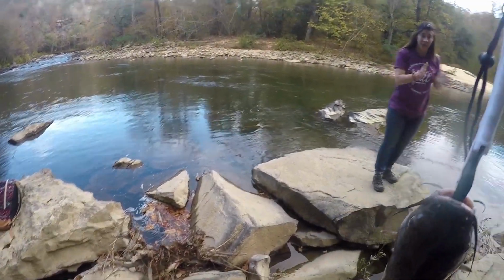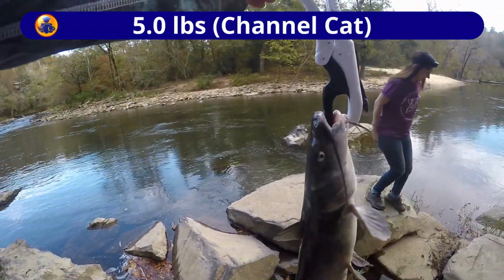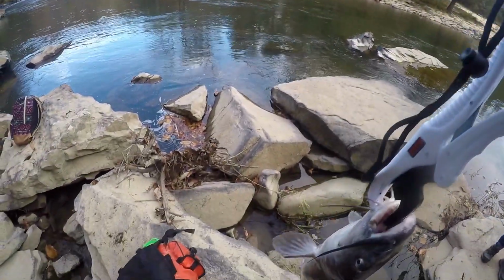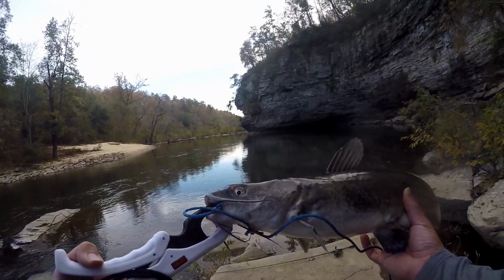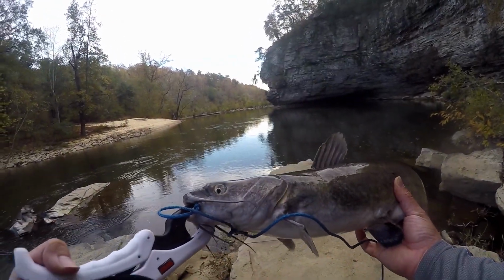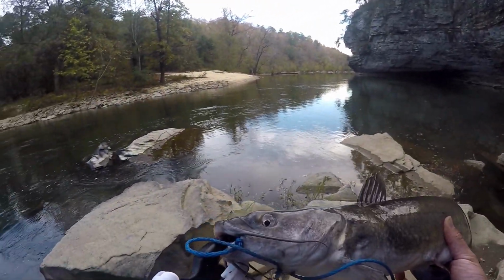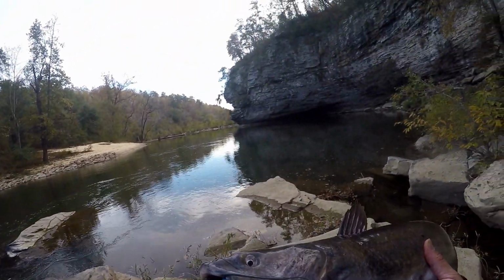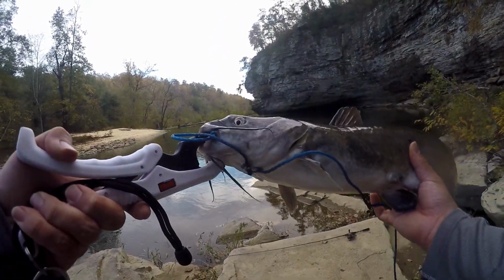Fishing the Locust Fork (Blount County, Alabama)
The Fall Line is a geologic transition point from the hard rock of the Appalachians to the soft sediments of the Coastal Plain. This drastic change in environment limits certain fishes to either reside in the rocky rapids above the line or the slow muddy systems below. I took a trip above the Fall Line to Nectar, Alabama and used multiple techniques to try and pull up some new species.